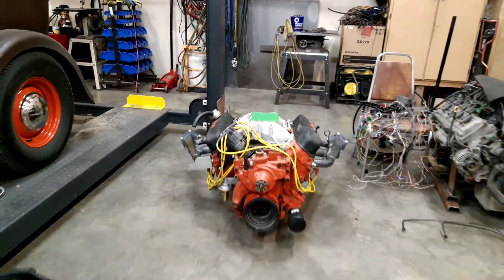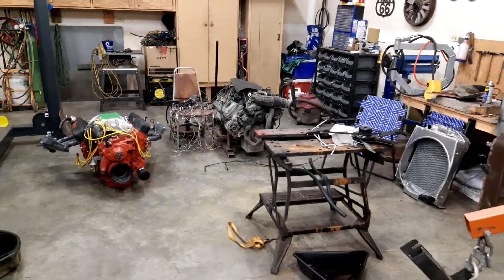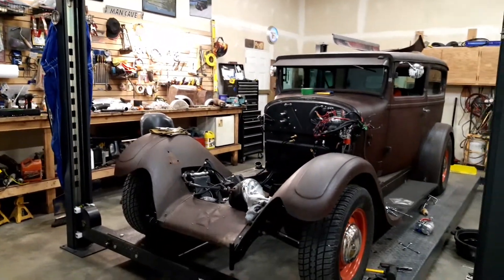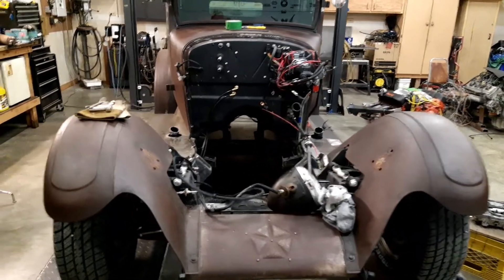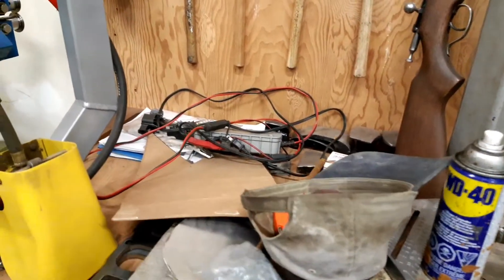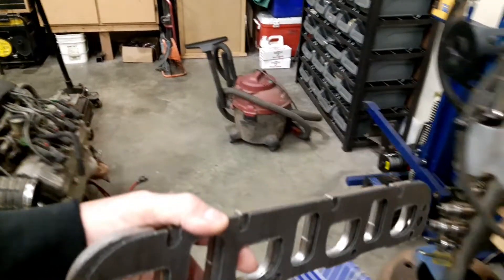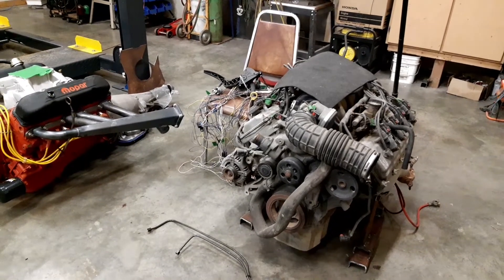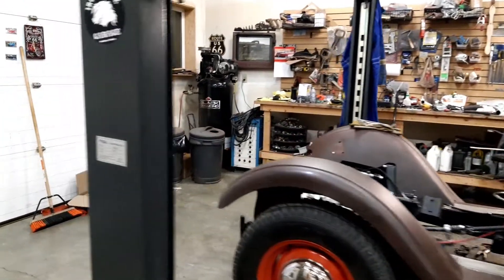1928 Dodge Gen III swap begins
The 440 is on the floor and the Hemi is going in for a mock up